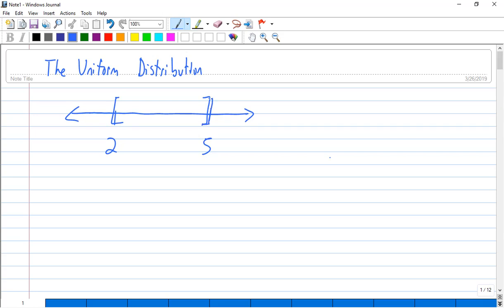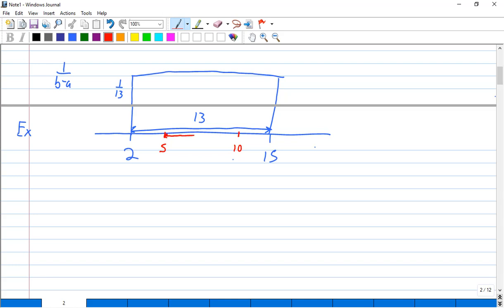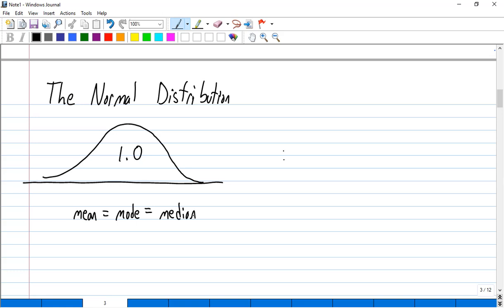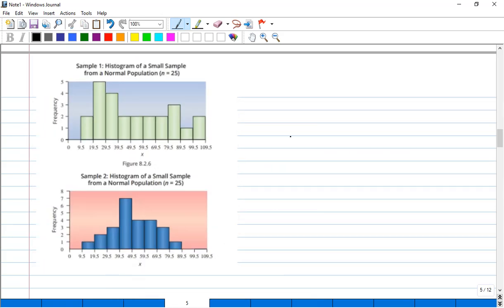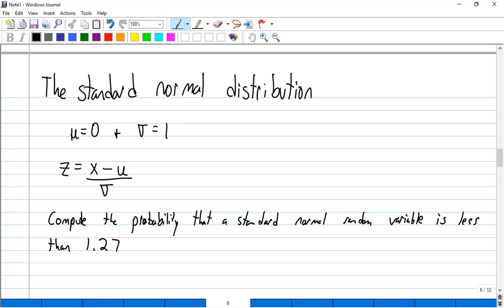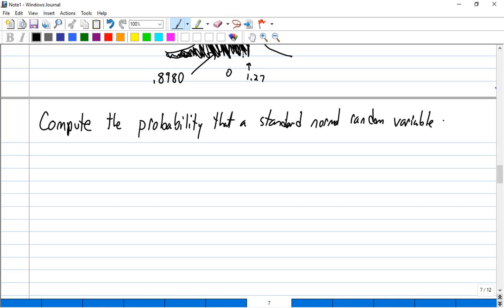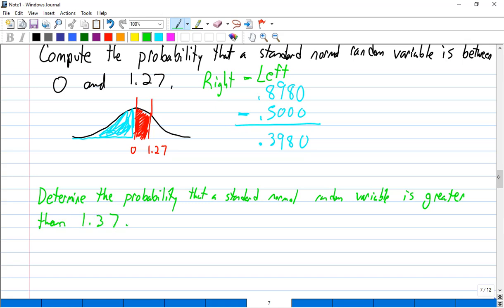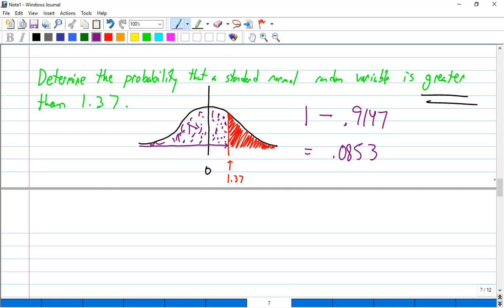Hawkes Discovering Statistics 8.1, 8.2, and 8.3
Uniform Distributions, Normal Distributions and Standard Normal Distributions